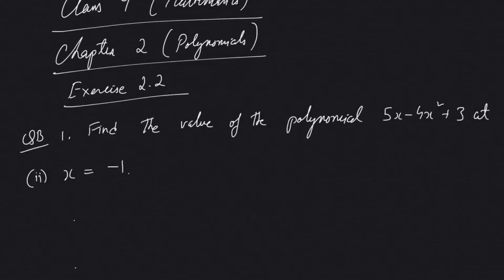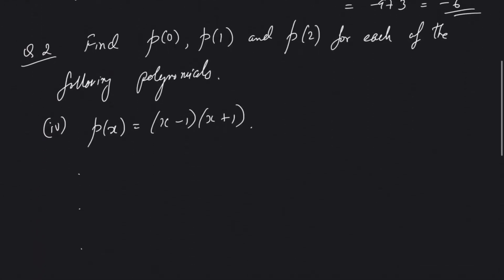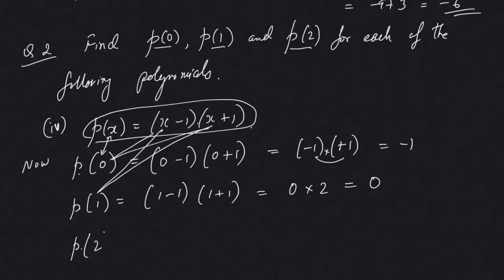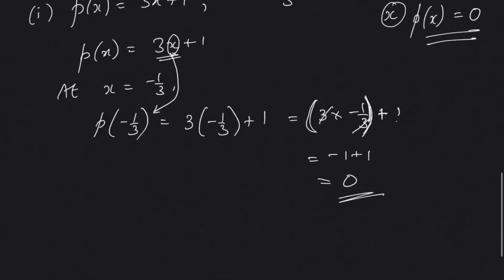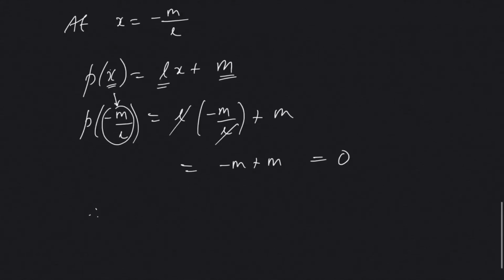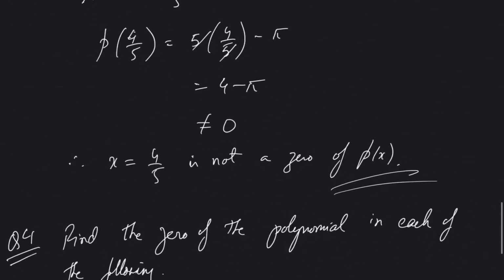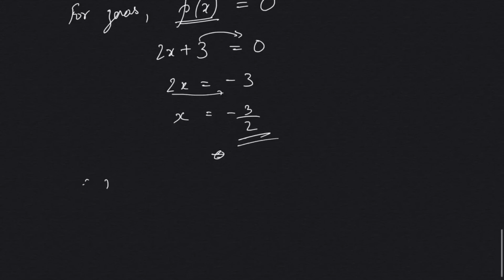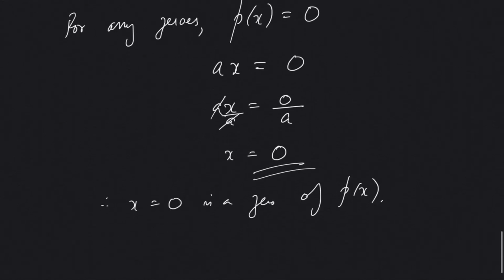Class 09 | Chapter 2 | Exercise 2.2